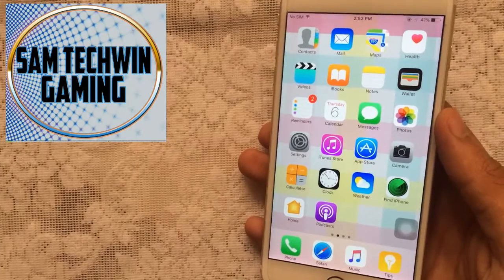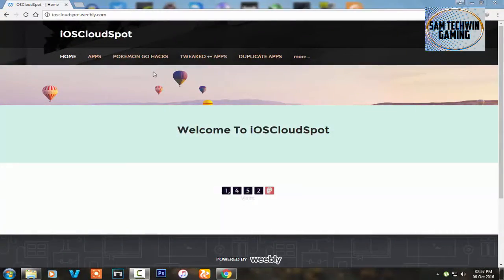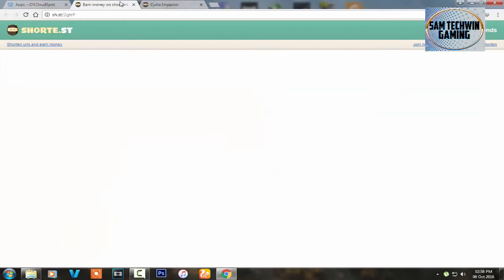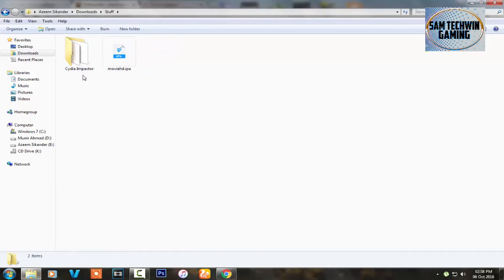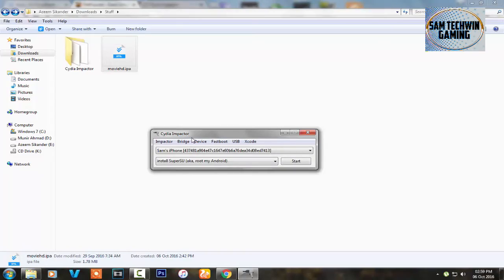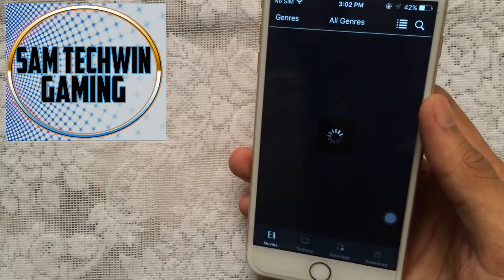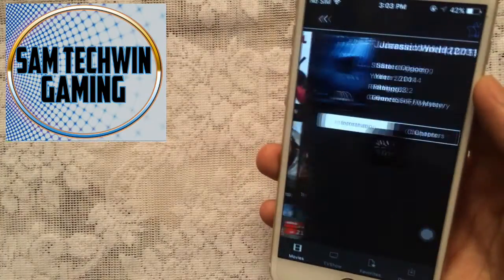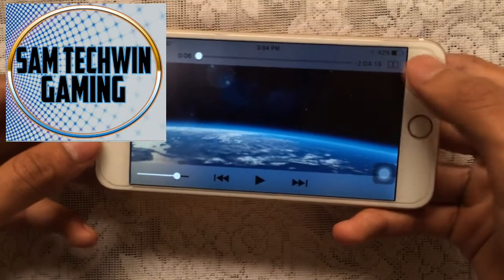New Install Movie HD & Watch Movies/T.V Shows No Jailbreak iOS 10/9.3.5/9.3.3 On iPhone/iPod/iPad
Updated New How To Install Movie HD & Watch Latest Movies And T.V Shows Free Without Jailbreak/Crashes Supports iOS 10/9.3.5/9.3.4/9.3.3 And Below On Your iPhone/iPod/iPad